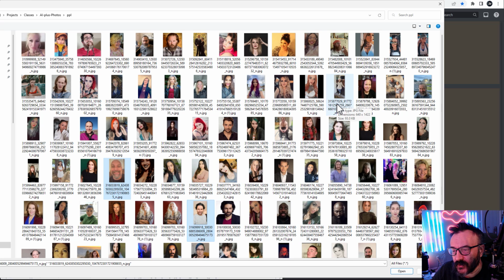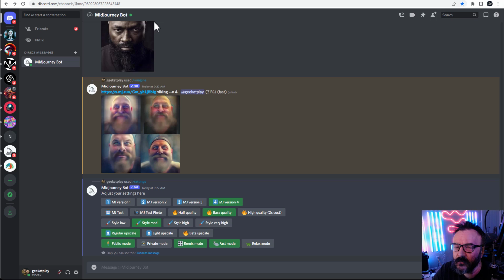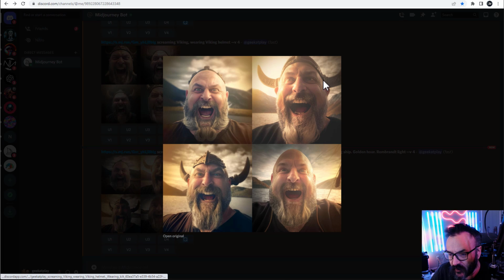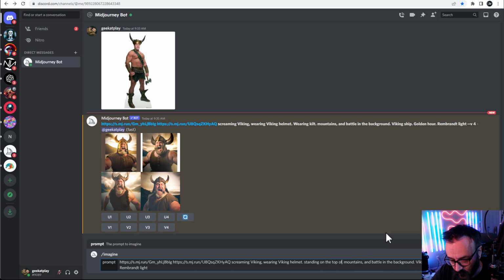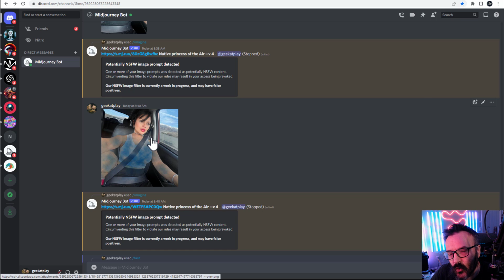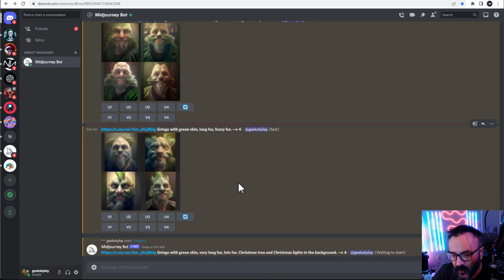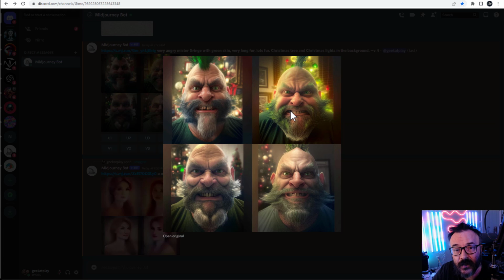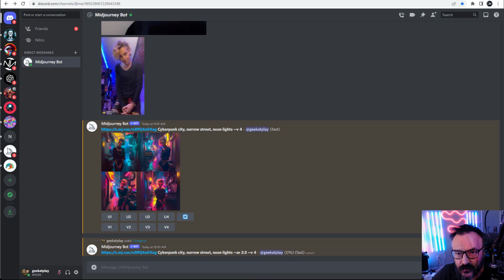Perfect portraits in MidJourney AI with photos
How to make a perfect portrait from a photo with MidJourney AI.
I ask people on social media to send me their portraits, all sizes and shapes to create AI portraits. After 500++ different photos from people, here are my tips and tricks, on how to create a great Portrait from the photo, in MidJourney AI.
Many people ask them for print, use upscale to make it larger, and don't forget to charge for your service ;)

3D Art essentials